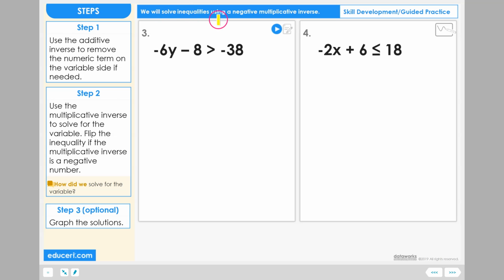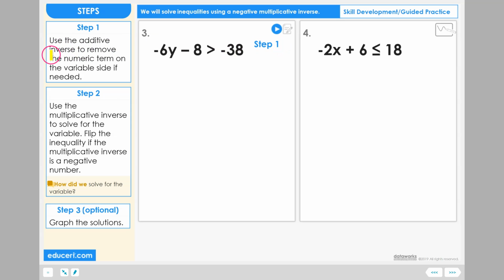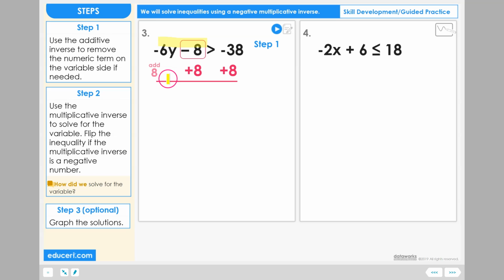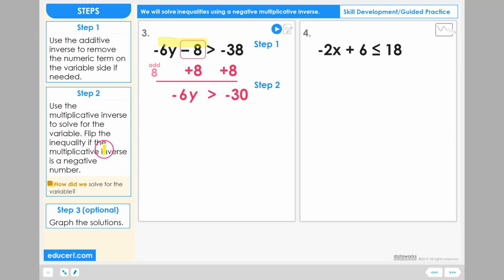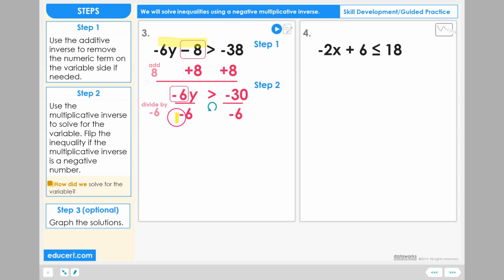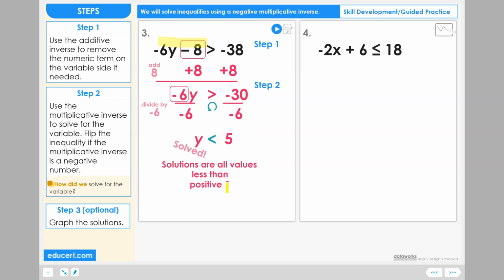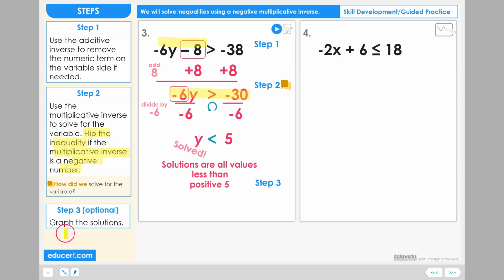Lesson 8.1 - Solve Inequalities Using a Negative Multiplicative Inverse (Skill Dev. Part 2 of 2)